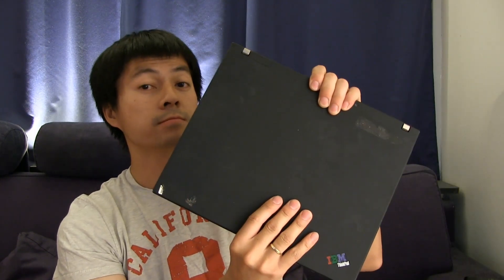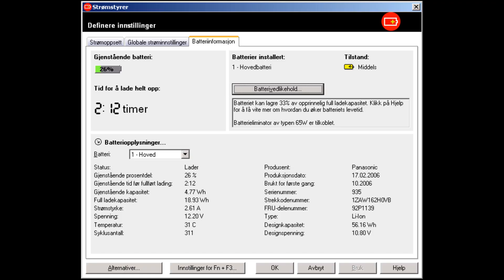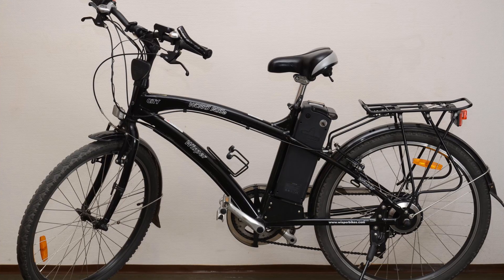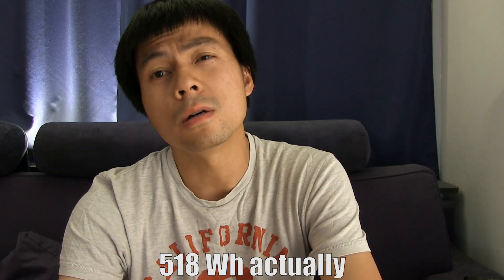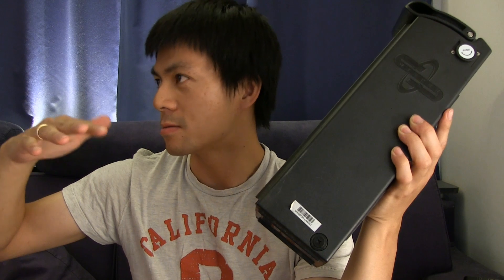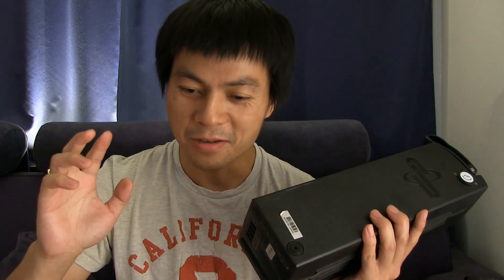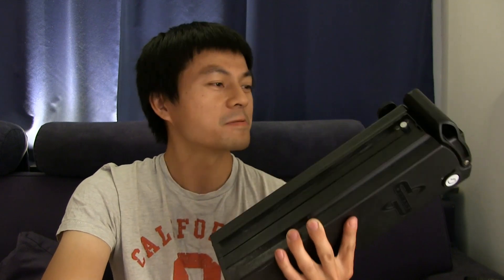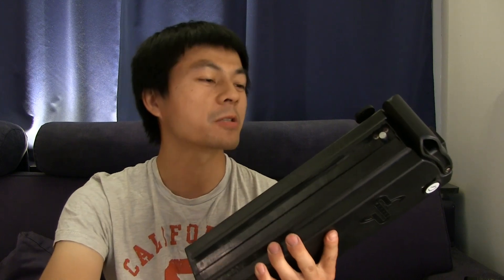How I killed two Lithium batteries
Follow-up video from battery degradation in Tesla Model S P85. Correction in the info, it's 14 Ah of course, and not 14 A. I was in a rush of finishing the video.